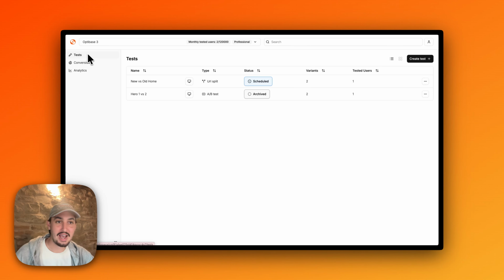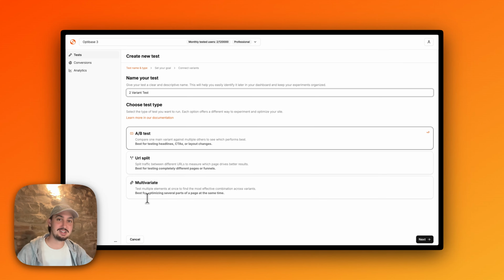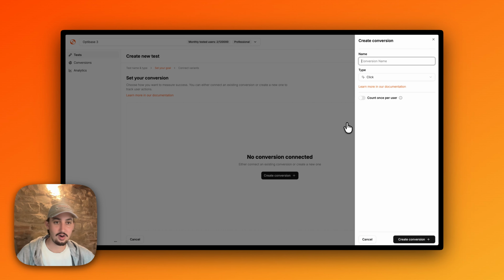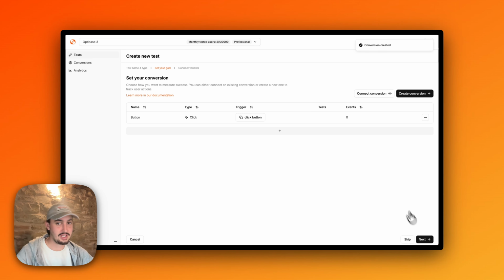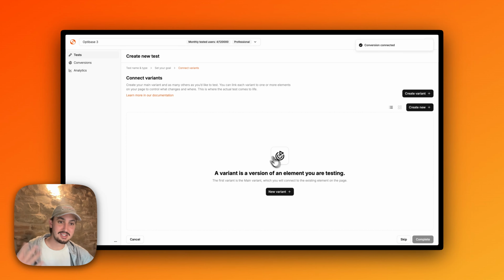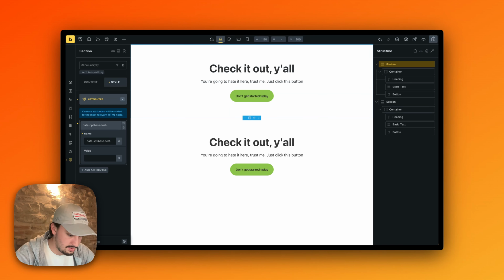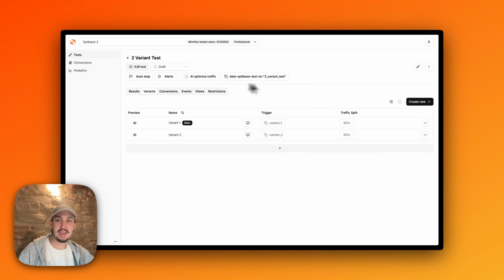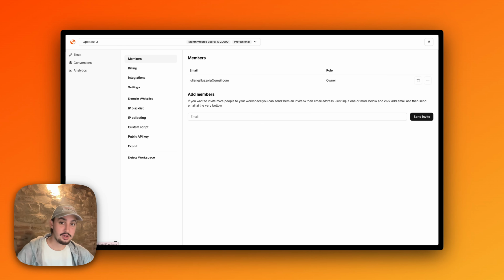Easy A/B Testing For Bricks Builder | Optibase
Want to run an A/B test on your WordPress site built with Bricks Builder? In this video, you'll learn how to easily set up a test in just a few minutes, along with some more of what Optibase has to offer.